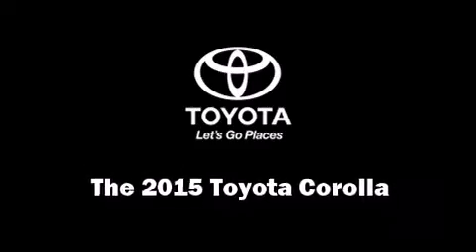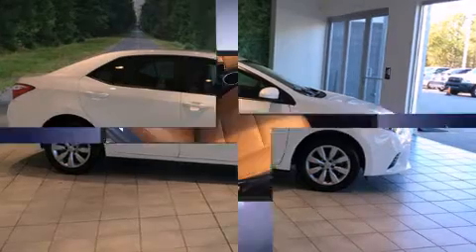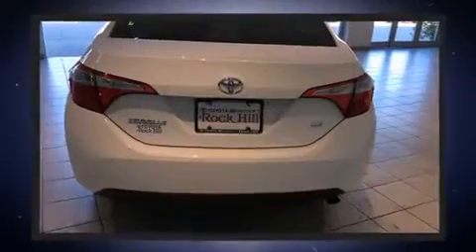2015 Toyota Corolla LE in Rock Hill, SC 29730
Toyota of Rock Hill
640 Galleria Blvd
in Rock Hill, SC 29730

Outstanding design defines the 2015 Toyota Corolla. This 4 door, 5 passenger sedan is waiting for you to take home! It features an automatic transmission, front-wheel drive, and a 1.8 liter 4 cylinder engine. Toyota paid particular attention to efficiency and practicality with the following features: delay-off headlights, 1-touch window functionality, a tachometer, an outside temperature display, heated door mirrors, power windows, and much more. Audio features include a CD player with MP3 capability, steering wheel mounted audio controls, and 6 speakers, enhancing the audio experience throughout the interior. Toyota also prioritized safety and security by including: dual front impact airbags, head curtain airbags, traction control, ignition disabling, and ABS brakes. Brake assist technology provides extra pressure when applying the brakes. You will have a pleasant shopping experience that is fun, informative, and never high pressured. Stop by our dealership or give us a call for more information.